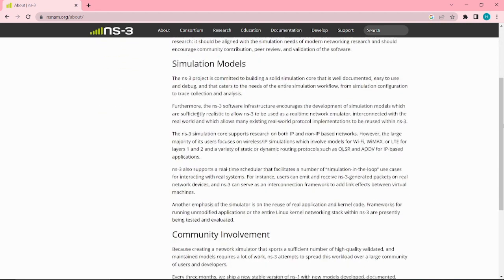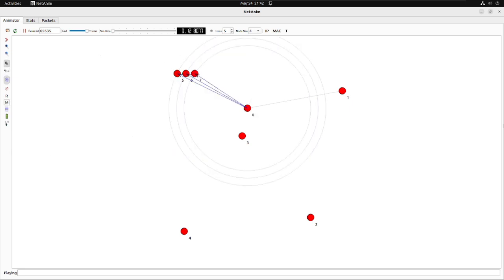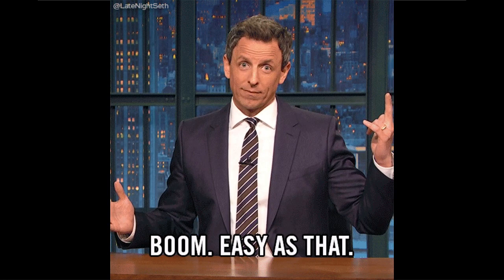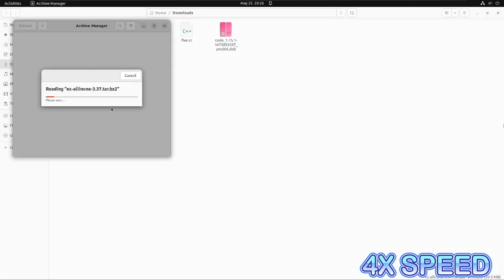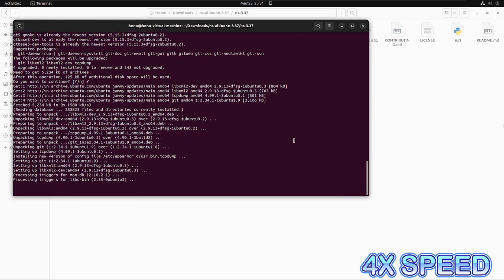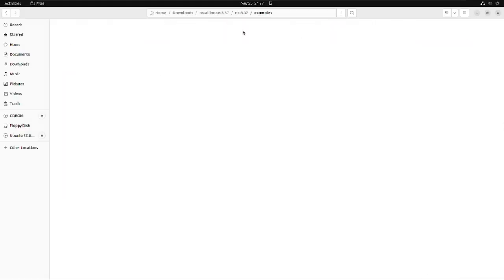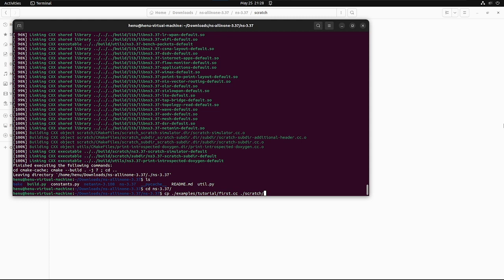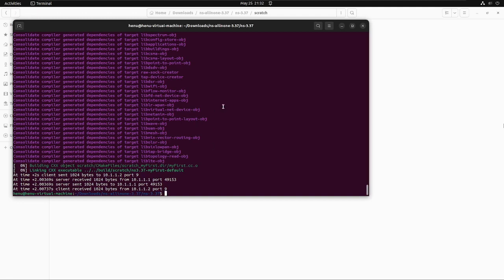Getting started with NS3 | Network Simulator 3 | Installing NS3 using zipped version | In Ubuntu VM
Hey, This is going to be very amazing journey for you and for me as well. I am making the video series on very popular network simulator NS3. In this series I will be discussing about basic understanding of NS3 and deep understanding of code and logic. Be hold the journey.

This is the first video of that playlist and in this video I had discussed about how to run VM in Windows machines. How you can install NS3 (specifically ns3.37) and how to run your first code.

The chapters include
0:00 Introduction
0:16 Basic intro for NS3
03:43 Setting up VM
04:48 Setting up NS3
07:30 Running first code in NS3

The giant command:
"sudo apt install build-essential autoconf automake libxmu-dev g++ python3 python3-dev pkg-config sqlite3 cmake python3-setuptools git qtbase5-dev qtchooser qt5-qmake qtbase5-dev-tools gir1.2-goocanvas-2.0 python3-gi python3-gi-cairo python3-pygraphviz gir1.2-gtk-3.0 ipython3 openmpi-bin openmpi-common openmpi-doc libopenmpi-dev autoconf cvs bzr unrar gsl-bin libgsl-dev libgslcblas0 wireshark tcpdump sqlite sqlite3 libsqlite3-dev  libxml2 libxml2-dev libc6-dev libc6-dev-i386 libclang-dev llvm-dev automake python3-pip libxml2 libxml2-dev libboost-all-dev"